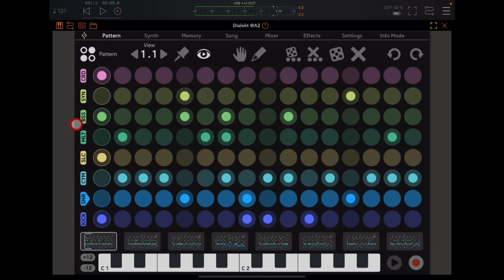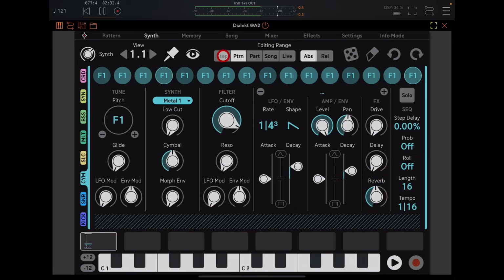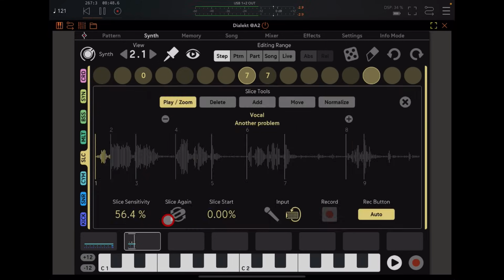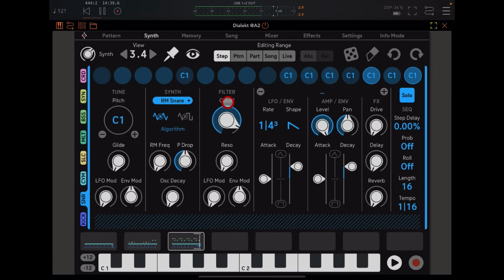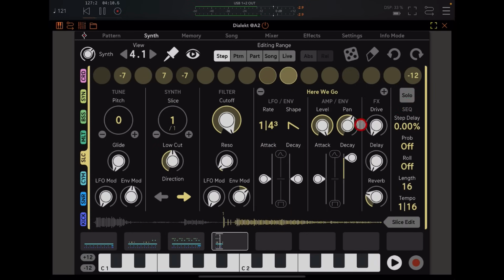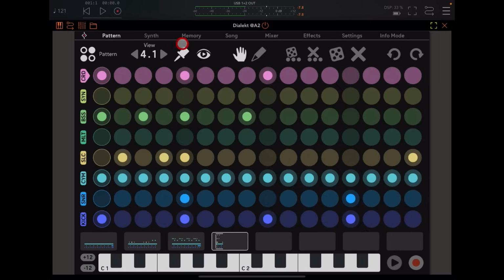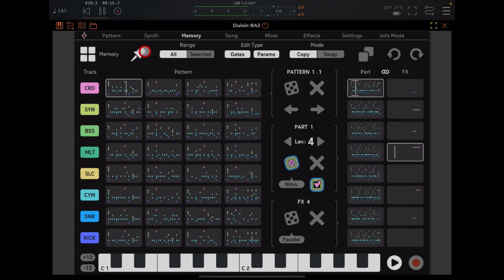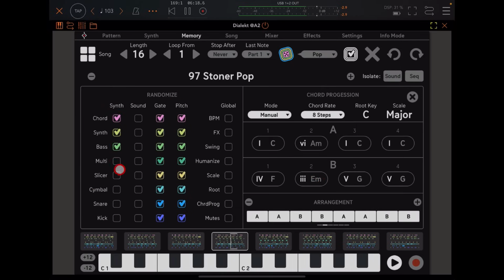DIALEKT 8 Track Groovebox by Sugar Bytes - Getting Started with the iPad Version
Dialekt is free to download, but you will need to buy an IAP to unlock the full app.
You can get Dialekt for iPad here on the App Store

You can get Dialekt for iPhone here on the App Store